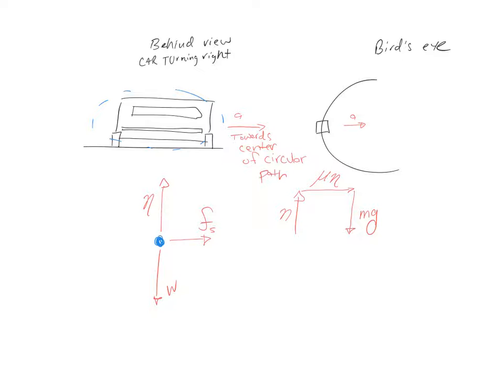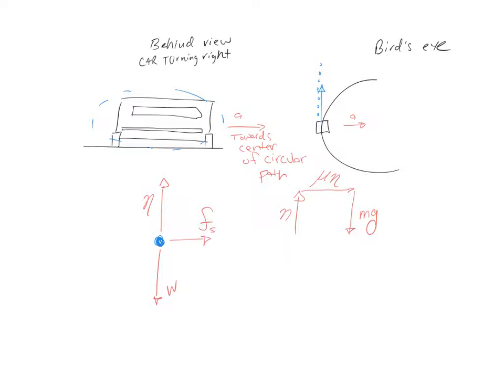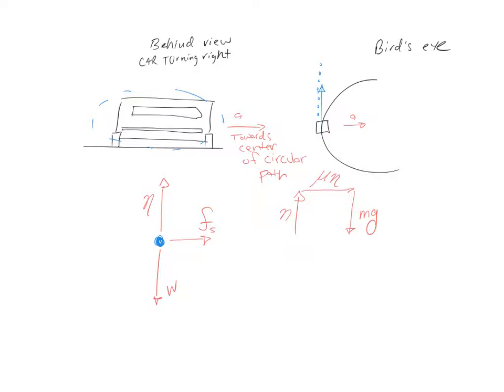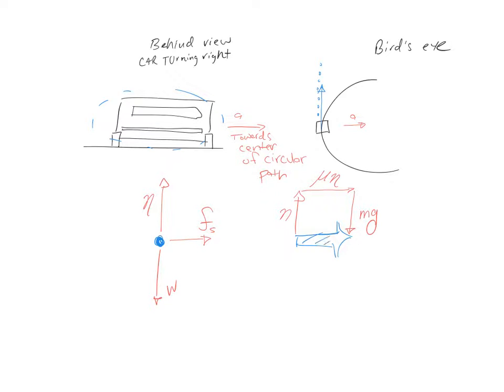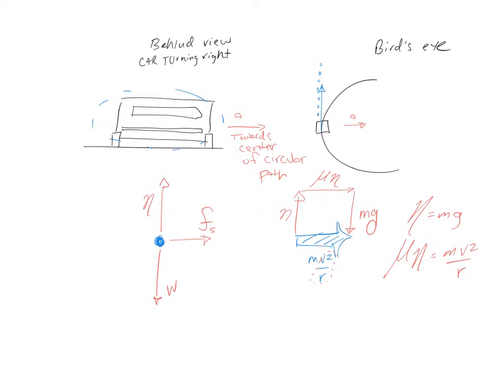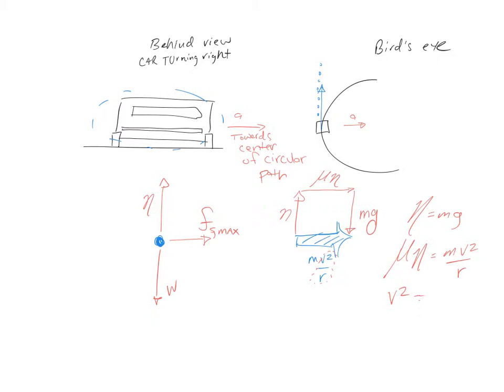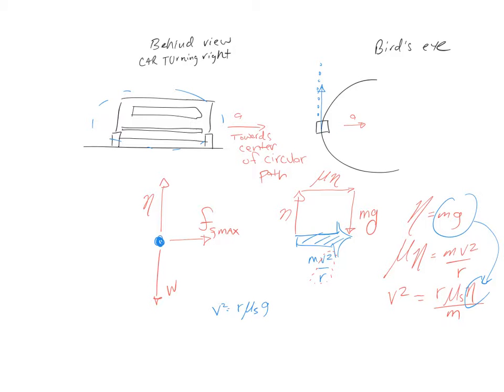car going around turn